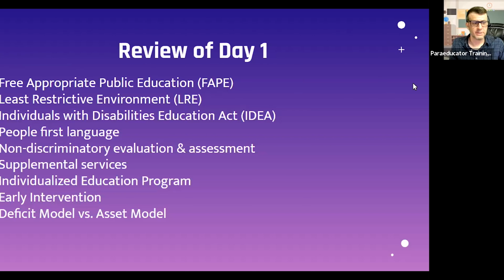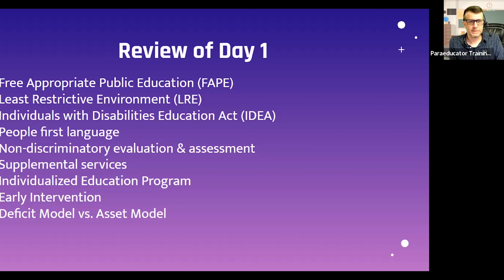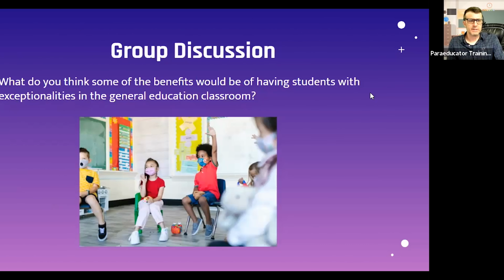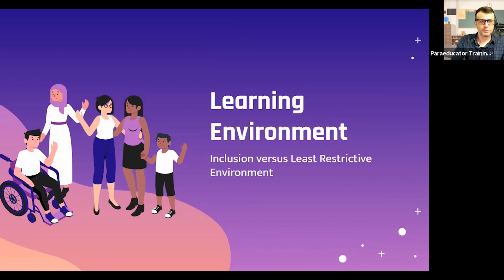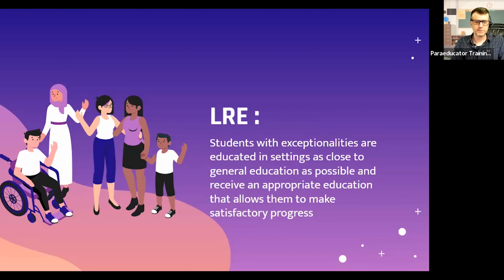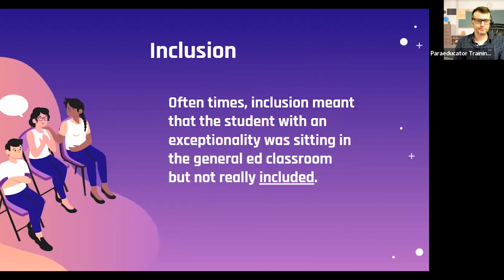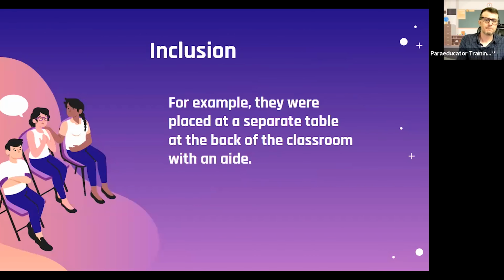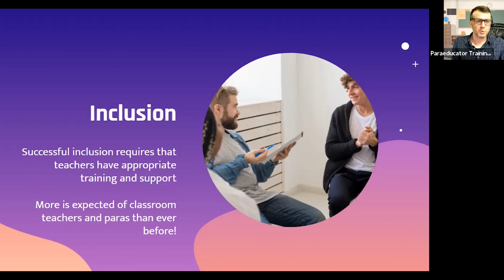Paraeducator Training Course - Week 7 Day 2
WELCOME TO MY PARAEDUCATOR COURSE!! Here you will learn how to become a teaching assistant / instructional aide / paraeducator in California school districts! This video is Day 2 of Week 7 of a 13-week course.

♦ This is a non-monetized video on a non-monetized channel. Photos are credited to individual photographers. Slides design courtesy Slidesgo. "Hedge Your Bets" song courtesy of Track Tribe.♦

 Course details are below:

Week 01: Roles and Responsibilities of a Paraeducator
Day 1: Roles and Responsibilities
Day 2: The roles and benefits of paraeducators

Week 02: Schools, Programs, Positions and Groups
Day 1: Types of schools, classrooms and organization
Day 2: Classroom schedules, student group work
Day 3: Student engagement

Week 03: Working with Students
Day 1: Tutoring
Day 2: Establishing student attention, delivering lessons
Day 3: Recording learner progress, ending a lesson
Begin project: Leading Student Lessons

Week 04: Workplace Soft Skills and Child Development
Day 1: Essential workplace skills
Day 2: Communication with other staff
Day 3: Communication with students
Complete project: Leading Student lessons

Week 05: Professional School Communication
Day 1: Communicating professionally
Day 2: Confidentiality and advocacy
Day 3: FERPA and ethics
Begin project: Group Presentation on learning exceptionalities

Week 06: PBIS and Intro to SPED and ADHD part 1
Day1: Scheduling decisions and IEPs
Day 2: Positive Behavior Intervention System (PBIS)
Complete project: Group Presentation on learning exceptionalities

Week 07: Special Education Continued
Day1: Person-first language continued, history of SPED
Day3: Representation and collaboration with families
Begin project: De-escalation with general ed and special ed students

Week 08: Behavior Management
Day 1: Encouraging positive student behaviors
Day 2: De-escalation strategies
Day 3: Résumé writing and preparing for an interview
Complete project: De-escalation with general and special ed students

Week 09: Student Performance and ASD
Day 1: Student behavior observation and recording
Day 3: Observing and charting; Autism Spectrum Disorder

Week 10: Early Childhood Development
Day 1: ECD
Day 3: Supporting deaf and hard of hearing students

Week 11: Intellectual and Developmental Disabilities
Day 1: Types, causes, support
Day 2: Intellectual functioning levels